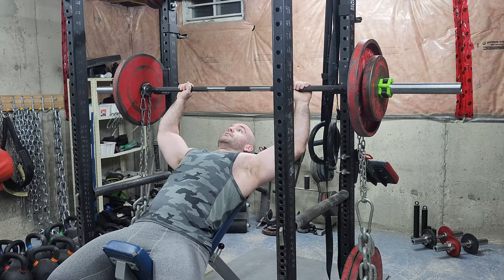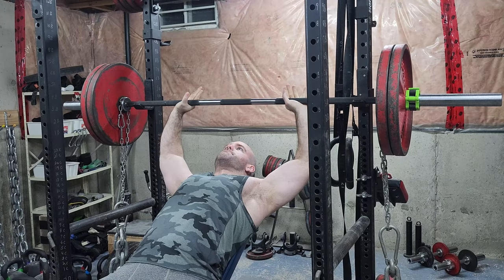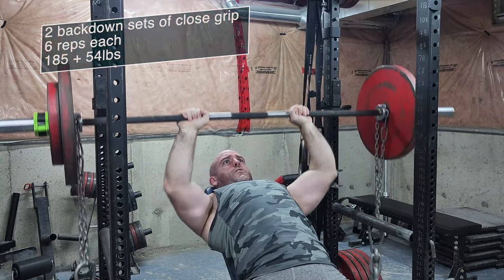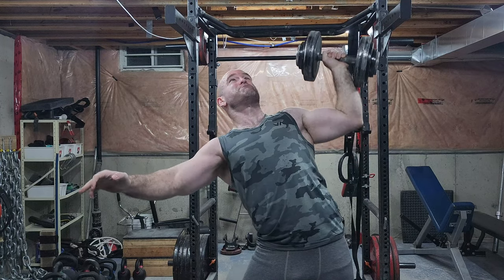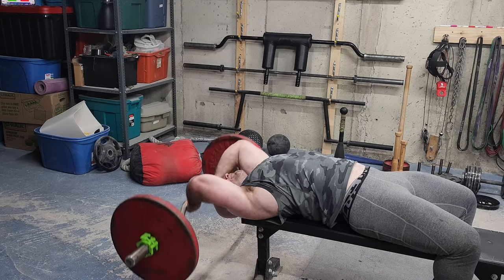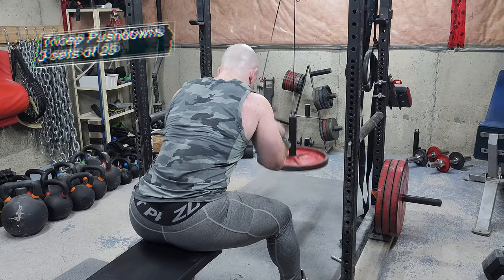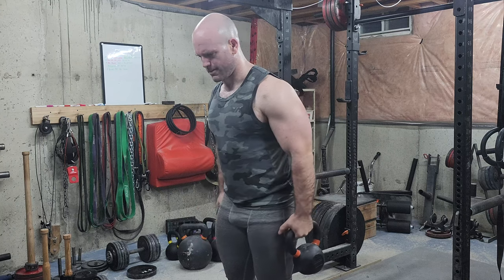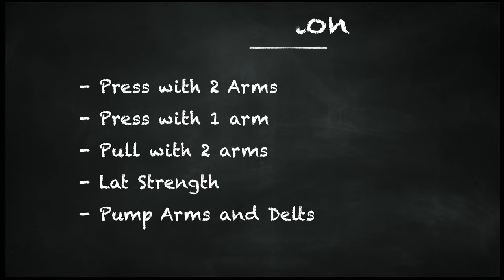Max Effort Incline Bench + Heavy Rows